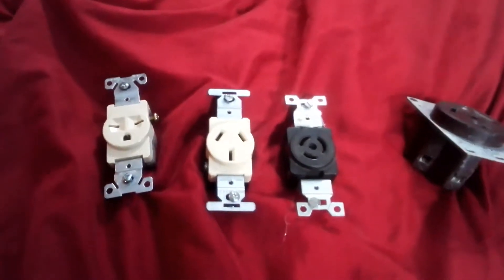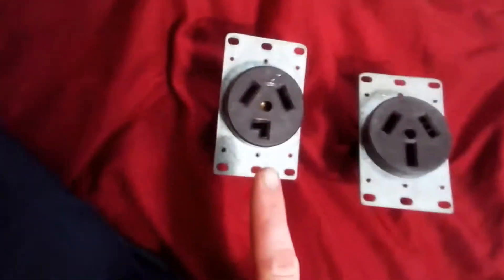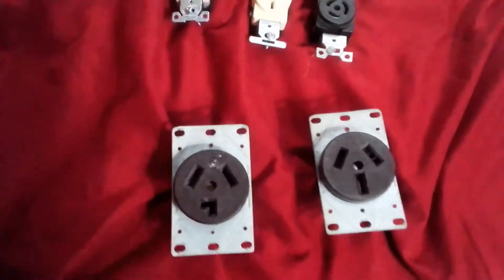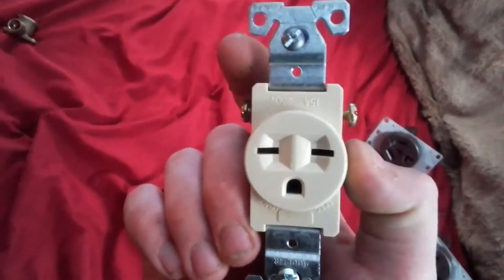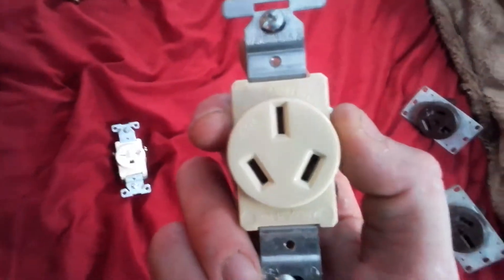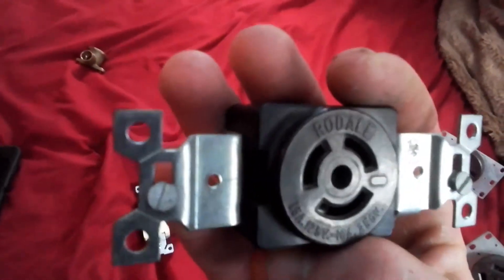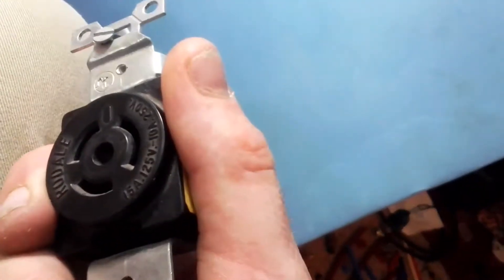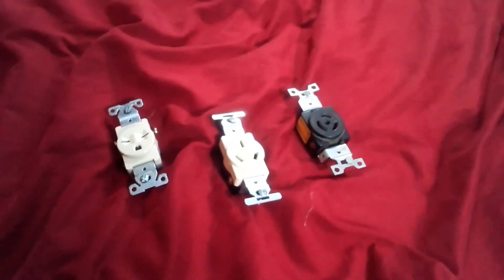Different types of 250 volt recepticals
Here are some of the different types of electrical outlets I have in my collection